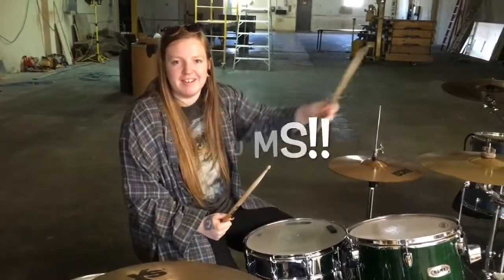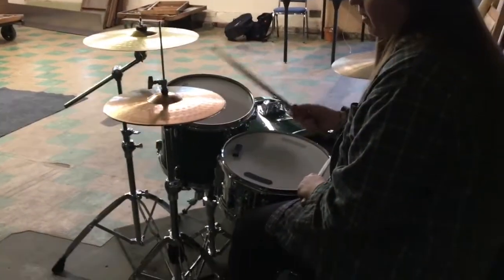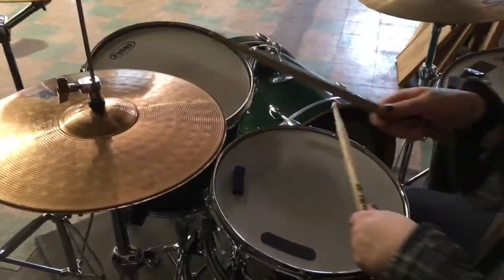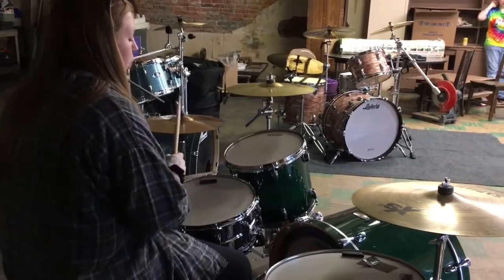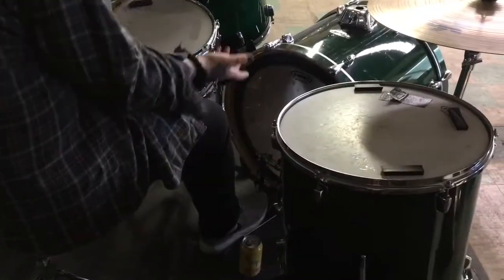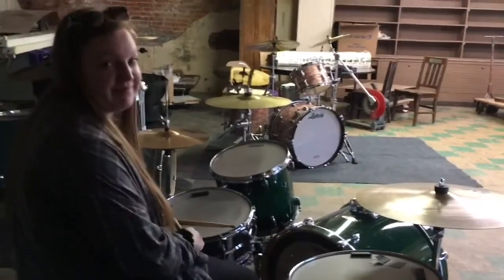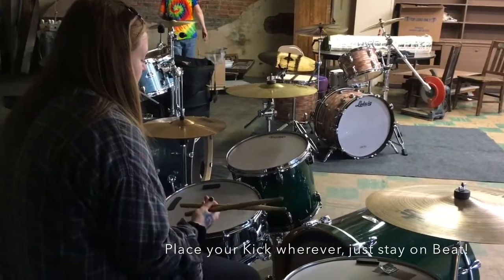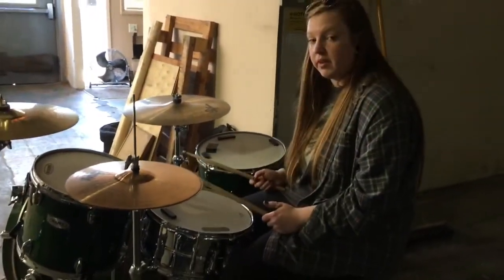Drums: Basic Rock Beat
Join one of your favorite Omaha Girls Rock drum instructors, Amanda, in this guide to the basic rock beat.  Amanda, with the support of Eden and Susan, will teach you everything you need to know to start your rock band right!